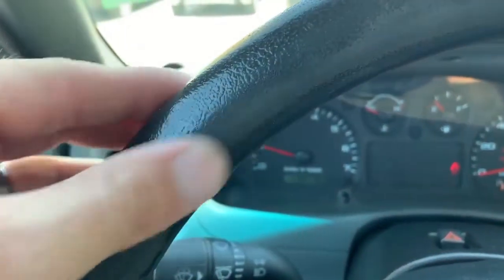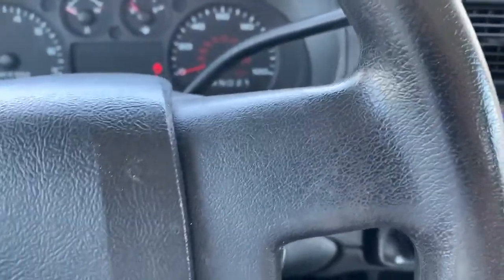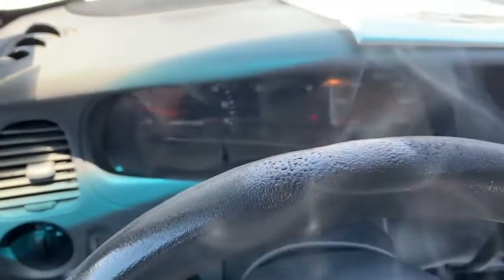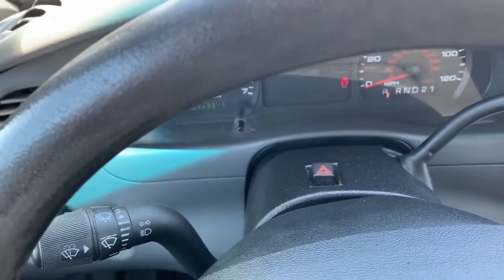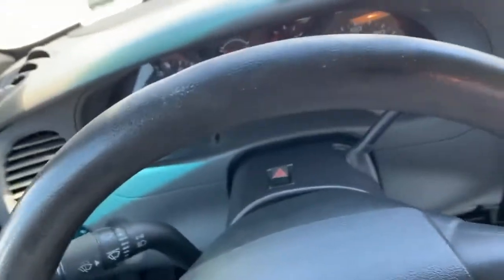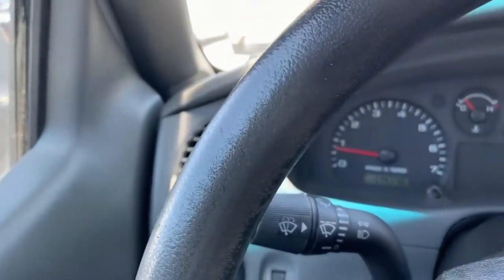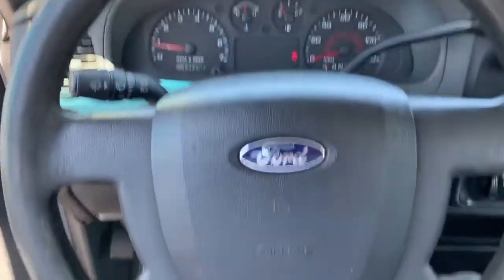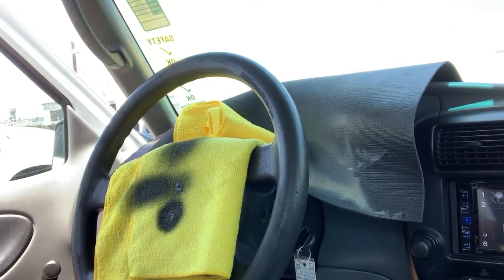DIY Steering Wheel Repair | How to fix your steering wheel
In todays video, we provide a step by step guide on how to repair a foam based steering wheel.

Foam based steering wheels are used in vehicles ranging from Hyundai and Ford to Mercedes.  I just recently bought a 2019 Mercedes Sprinter Van that has that type of wheel.  With the steering wheel being hit constantly by the sun through the windshield, oils in your hands, constant friction from driving... Steering wheels have a tendency to break down.  We show you how you can reseal the foam and stamp in a grain to match the original texture of your wheel!

Steering wheel repair step 1: Inspect the area.  Make sure that your steering wheel is foam based before trying this repair method.  If it is not foam based.. refer to this video

Steering wheel repair step 2: Using a micro torch or heat gun, heat the a small portion of the steering wheel. A small enough are that the graining pad will cover.  Once the material is hot it will become soft and you can then press in the grain which also reconstitutes the wheel.

Steering wheel repair step 3: Continue your way around the wheel until all of the damaged area is re sealed and textured

Steering wheel repair step 4: Now using a cleaner, wipe down the whole steering wheel to remove any oils, dirt, or other contaminants

Steering wheel repair step 4: Cover all areas to prevent overspray and the light spray even coats to the steering wheel to restore the color.  Light coats are preferred so that you do not get runs!